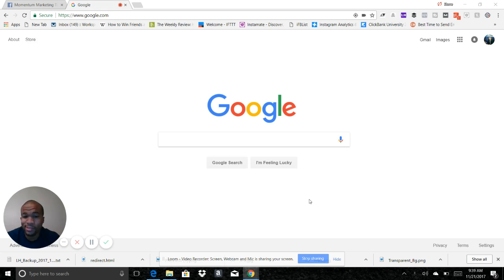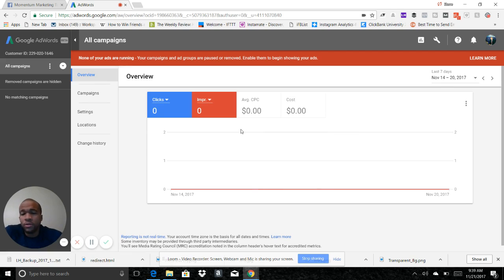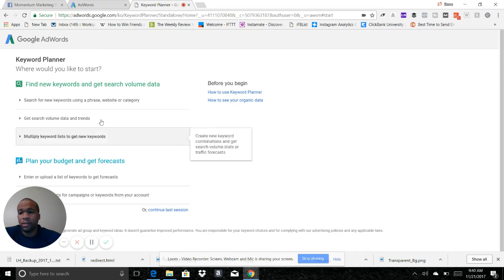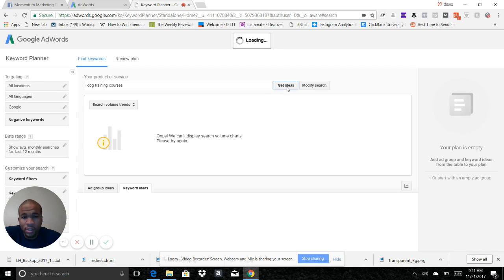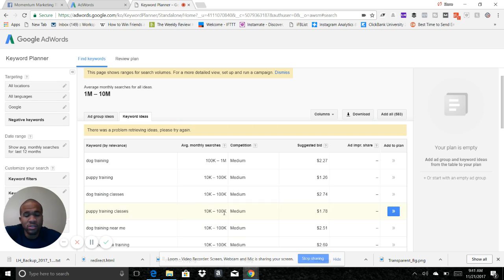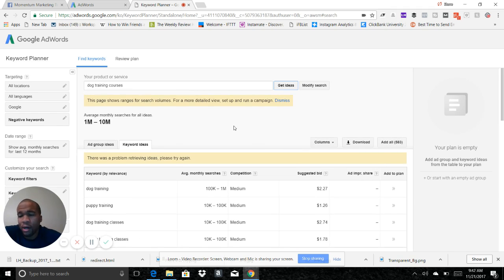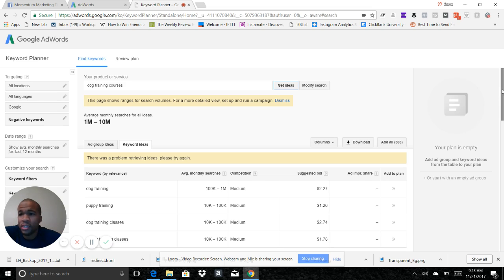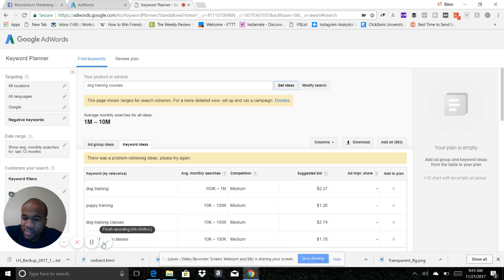How To Do Keyword Research For Your Business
Here I show how to do keyword research for your business for FREE. Use Google to see what keywords people use who need your services.